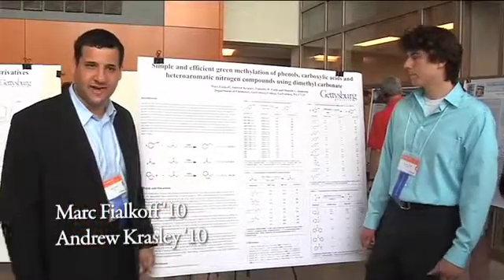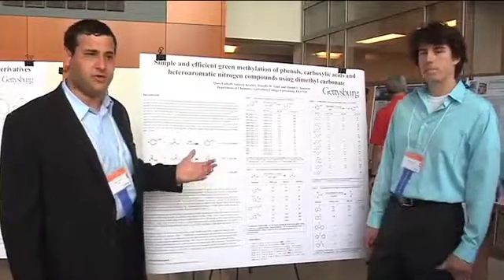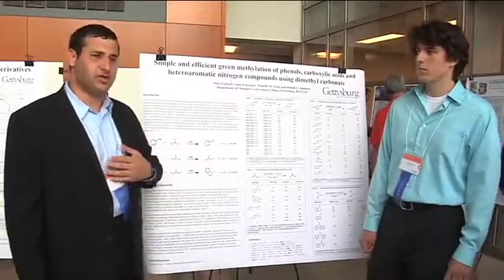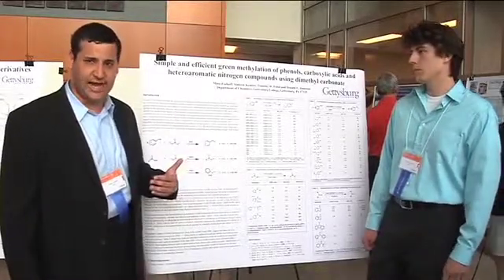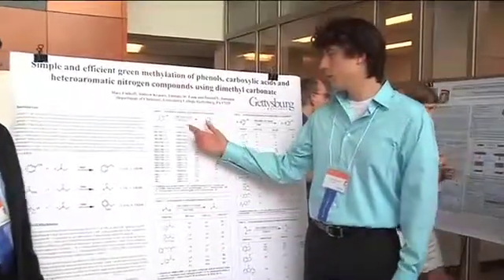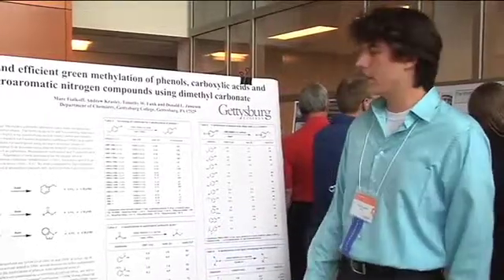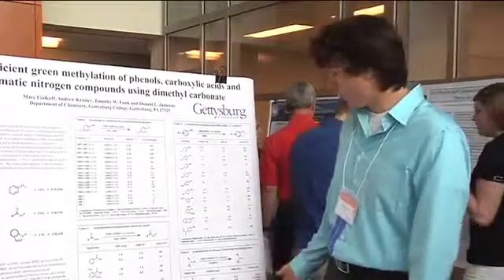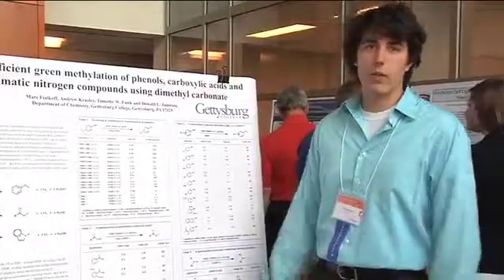Biochemistry: Student research presented by Marc Fialkoff '10 & Andrew Krasley '10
Biochemistry: Simple and efficient green methylation of phenols, carboxylic acids and heteroaromatic nitrogen compounds using dimethyl by Marc Fialkoff '10 & Andrew Krasley '10